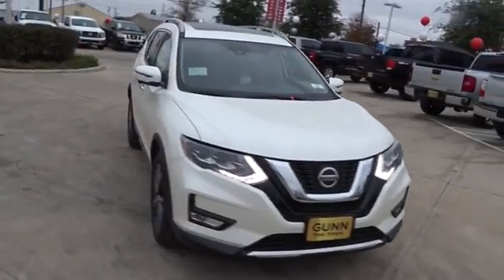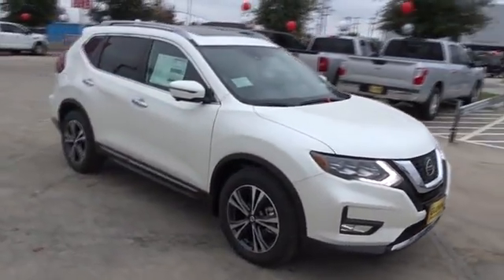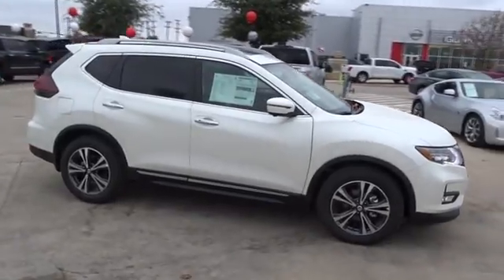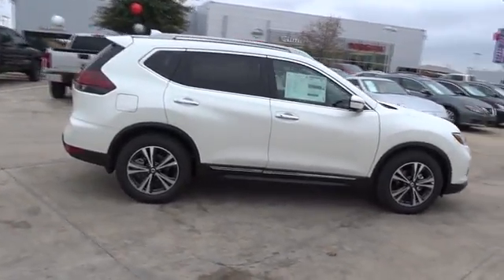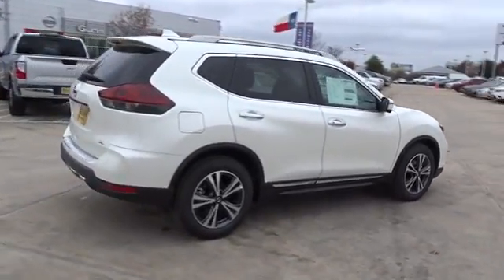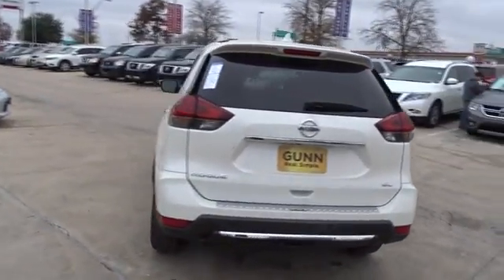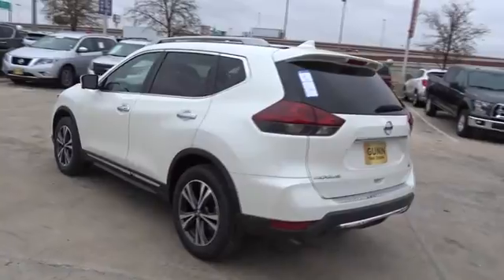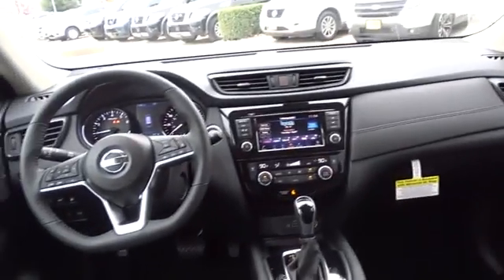2018 Nissan Rogue San Antonio, Austin, Houston, New Braunfels, Helotes, TX N80355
2018 Nissan Rogue

Gunn Nissan
12838 San Predro

2018 Nissan Rogue SL 33/26 Highway/City MPG